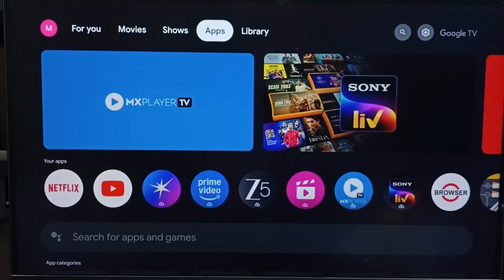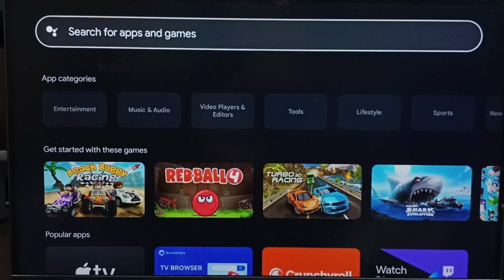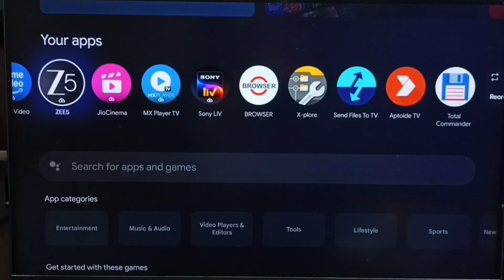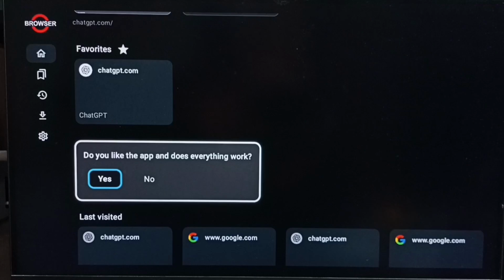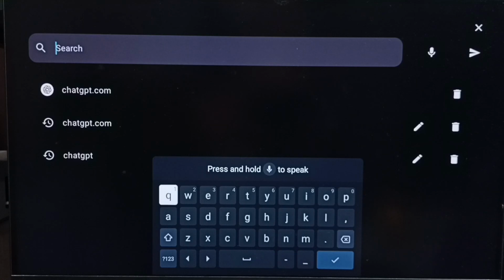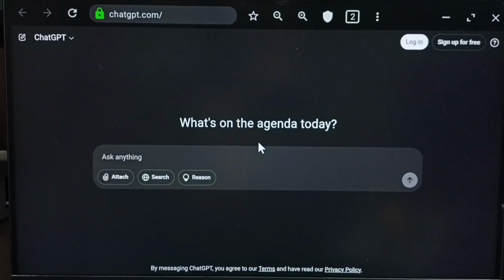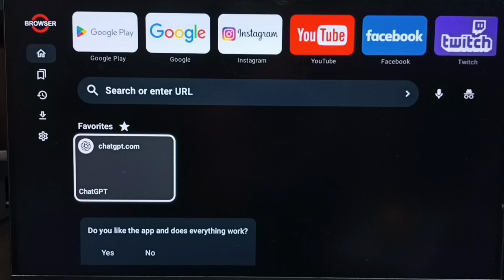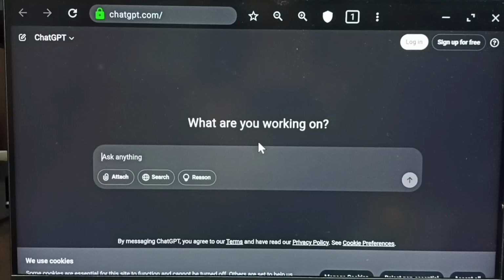Any Android TV | How to Install and Use Chatgpt AI App on Google TV Android TV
Learn how to install and use the ChatGPT AI app on any Android TV or Google TV. This easy tutorial supports Android TV OS 14 and Android TV OS 15 and works across all types of Smart TVs—QLED TV, OLED TV, LED TV, Mini-LED, and MicroLED. Whether you're using a 4K TV, UHD TV, Full HD TV, or HD TV, this guide shows how to bring ChatGPT to your big screen. Use your Voice Search Remote to interact with AI, streamline tasks, and enable smarter Smart Home Control. Fully compatible with Google TV Streamer 4K and optimized for high-performance displays with HDR support.